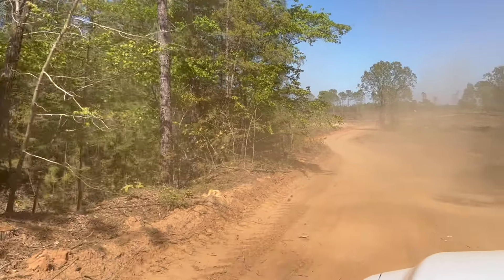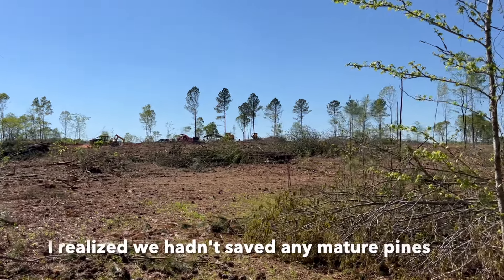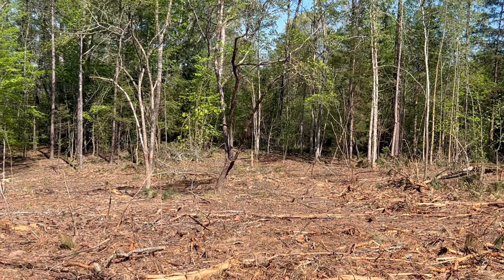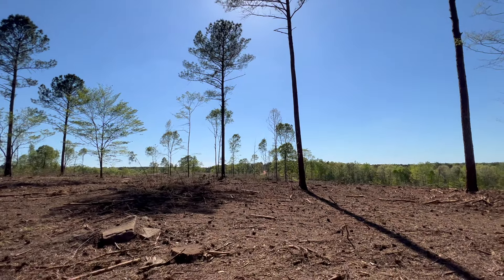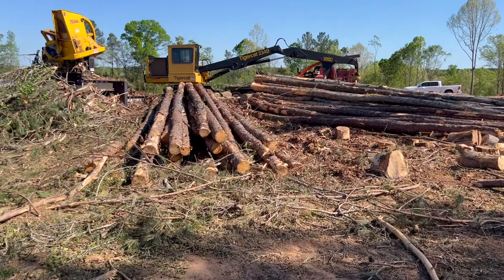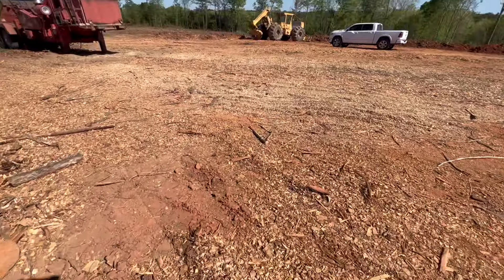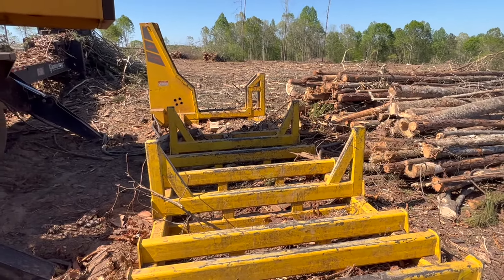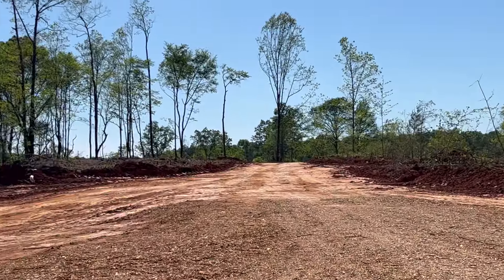SC Logging Update - Only a Couple Weeks Left!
We are having approximately 100 acres of mixed pine/hardwood naturally regenerated timber logged/chipped in South Carolina.

Video Credit: Fellow DeerAddict "Twin-Bro Joe"